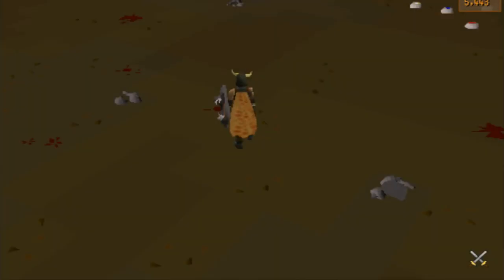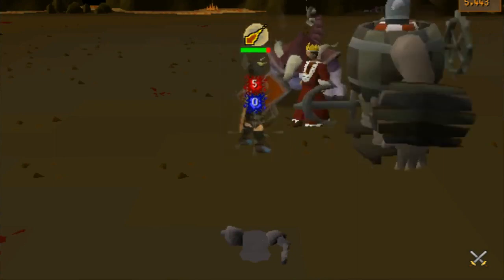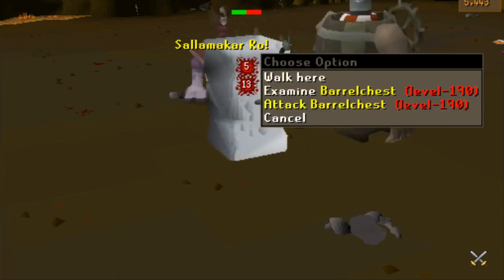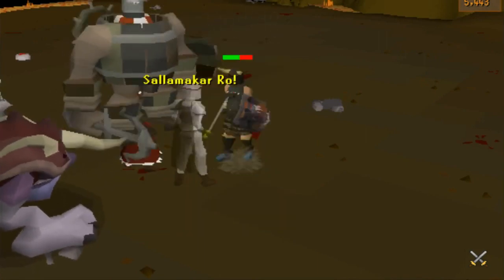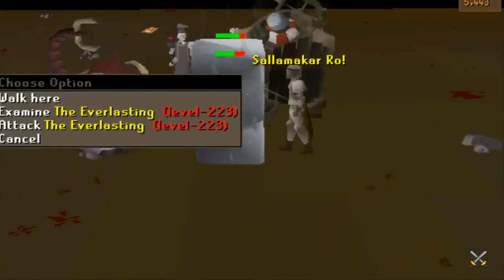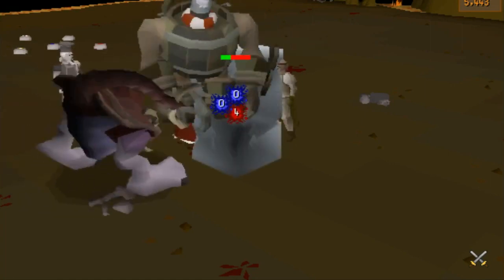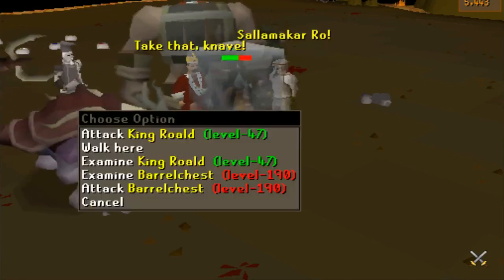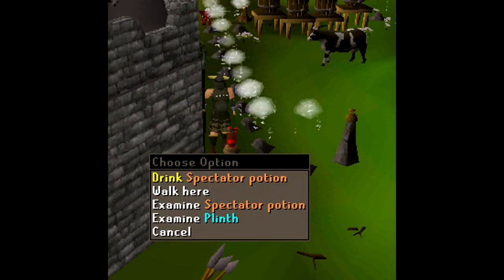Overloads Coming to OldSchool RuneScape!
In this video I talk about the Nightmare Zone, an exclusive mini-game coming soon to OldSchool RuneScape! It will also introduce Overloads and new potions! (these can only be used inside this mini-game)